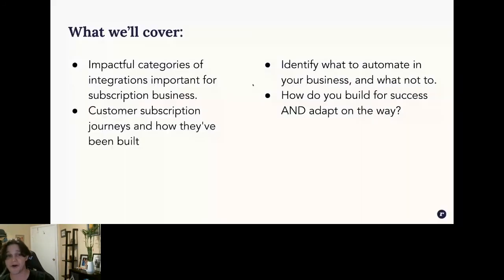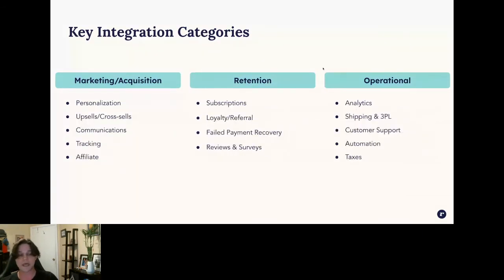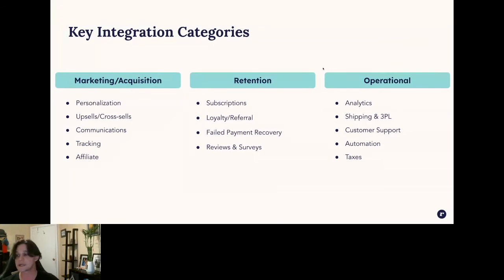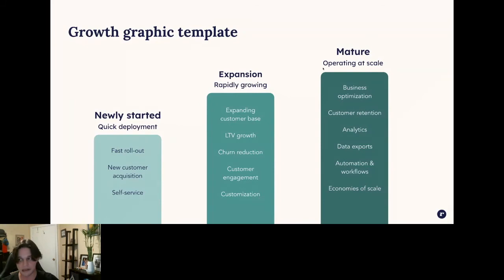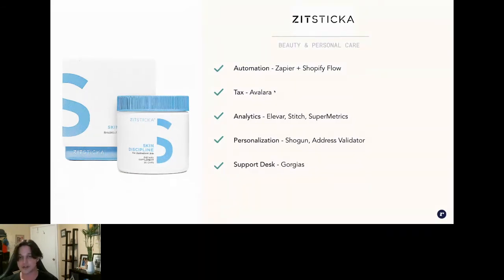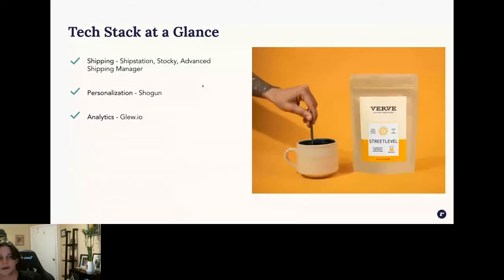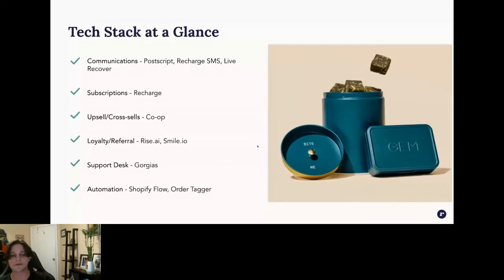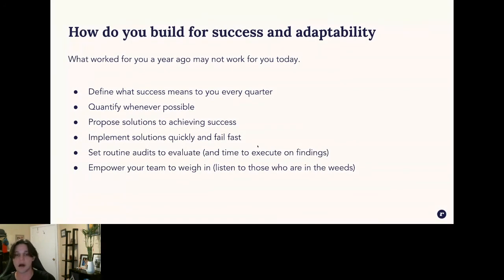Automate a powerful subscription business | Recharge | Ecommerce Unpacked Global Technology Summit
Automate a powerful subscription business
Presented by: Kevin Lew, Technology Partnerships at Recharge
from Ecommerce Unpacked Global Technology Summit 2022

Building an Ecommerce business with predictable, recurring revenue requires a great product and subscription experience built and targeted to an engaged customer base. Achieving this while still turning a profit can become increasingly challenging as the costs of advertising to customers, producing and shipping your product go up. Yet the difficulties have proven worth the reward as more and more consumers look to build longer term relationships with the products they buy. Fortunately, there are a plethora of applications and platforms to provide the data, automations, and jobs to be done in order to succeed. Unfortunately, it can be difficult to select and invest in the right tools that can work together to give you the insight and ability to grow, innovate and scale your company and product(s). This session will define some of the most important integrations and automations leveraged by the biggest ecommerce businesses today, and how they’re using them to thrive. You’ll learn the most impactful categories of integrations that are important for subscription business technology stacks, how to build amazing customer subscription journeys, how to identify what you need to automate in your business, and build for success AND adapt on the way.